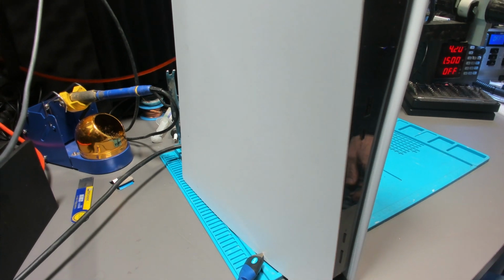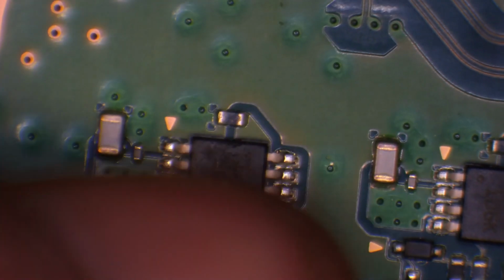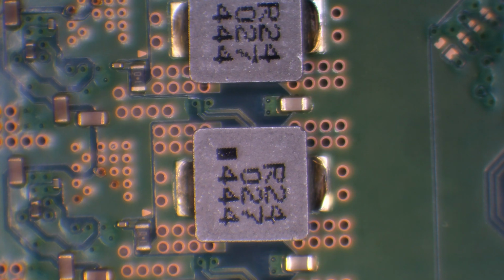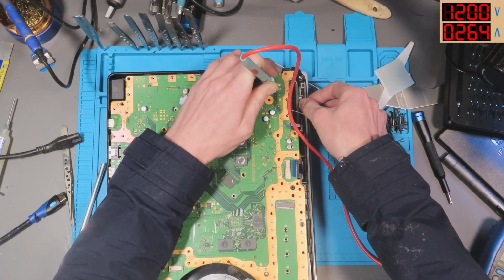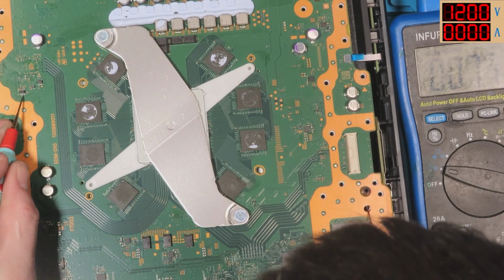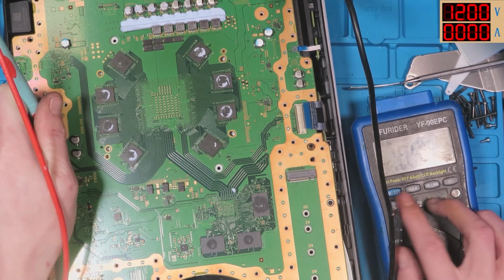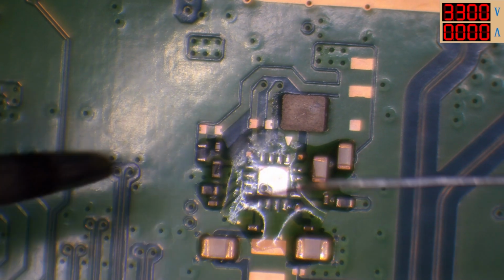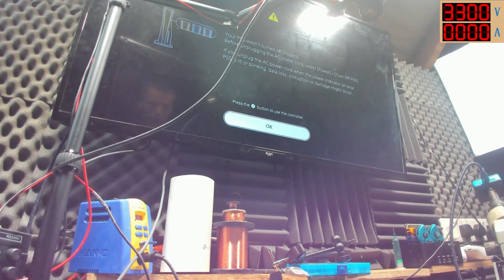Fault Finding With No Schematics? PlayStation 5 Not Turning On But Beeps - Repair Guide 🛠️